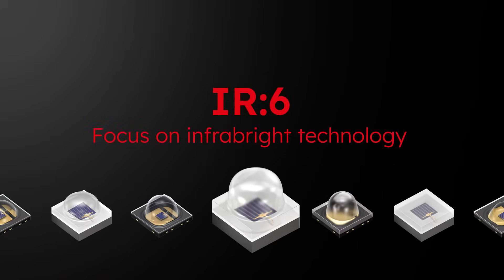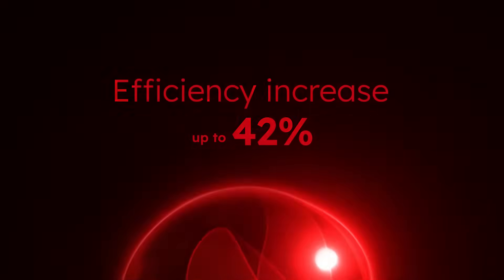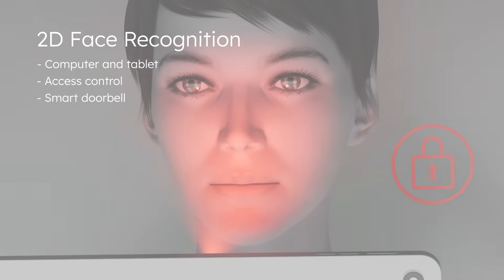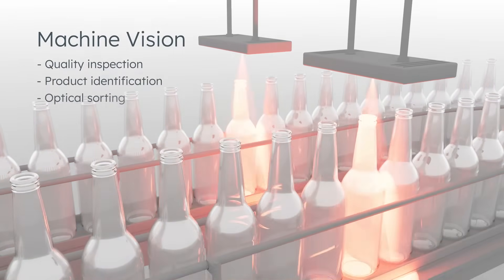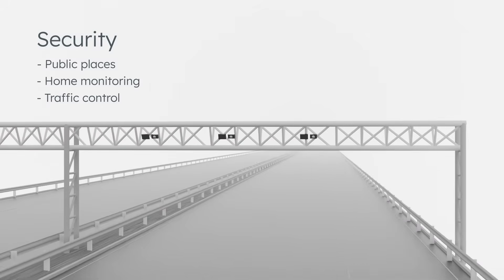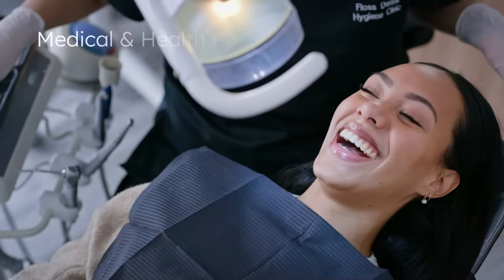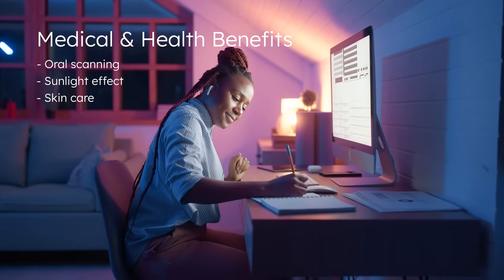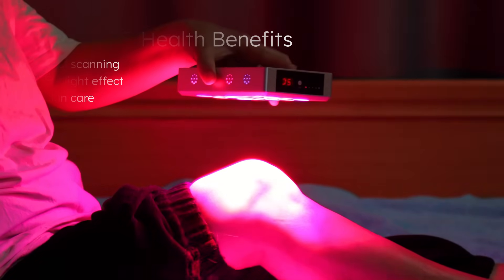Focus on infrabright chip technology with IR:6 next-Gen infrared LEDs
This high-power infrared LED series equipped with the new IR:6 infrared chip technology brightens up your application by improving the brightness up to 35% and is up to 42% more efficient.
IR:6 as the next-Gen tech for IR LEDs delivers superior performance in biometrics, industrial automation, security, and medical & health. The IR:6 IRED series sets the standard on intrinsic chip efficiency, has a new bond pad design for improved current spreading, and advanced surface design for unmatched brightness and efficiency. With a new additional 920nm wavelength option, these high-power emitters offer higher signal-to-noise ratios compared to 940nm and reduce visible red glow compared to 850nm, launched in time for your next-level applications.

Curious to find out how it works? Explore the powerful infrared product portfolio like the new IR:6 chips in the OSLON® P1616 and OSLON® Black series